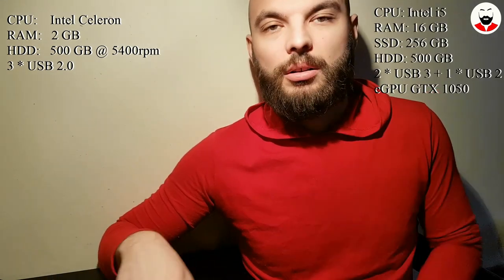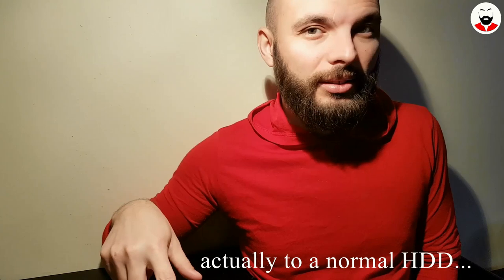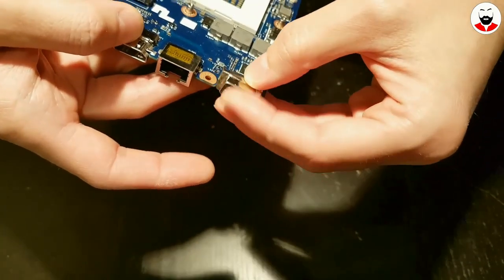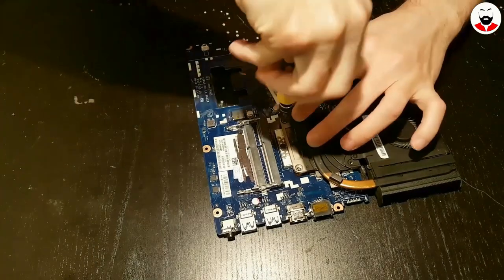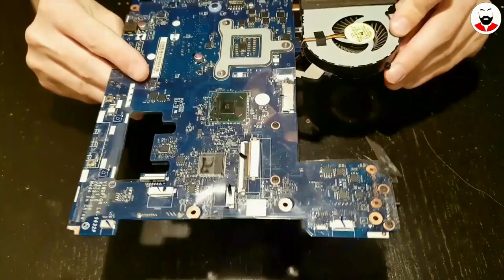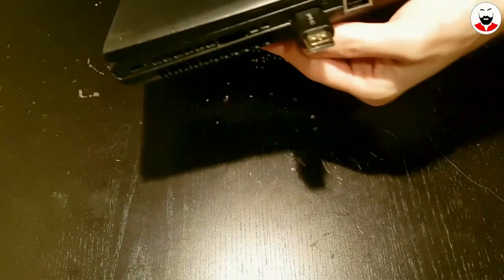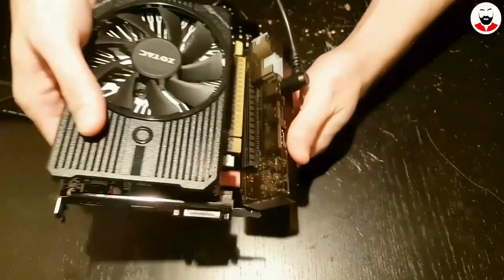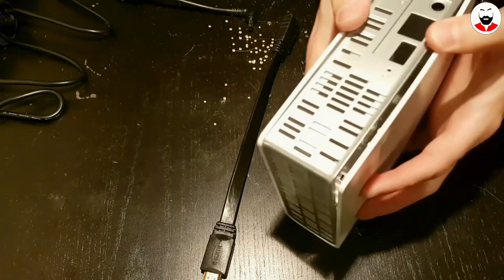Let's Upgrade EVERYTHING For The ULTIMATE Lenovo G500 Laptop - Motherboard, CPU, RAM and GPU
Since a lot of you asked, here's the parts list with links for amazon and ebay in US, UK, Germany and Canada.

---CPU Intel i5 3210m
*US :

---Laptop Motherboard
*US :

---Laptop RAM
*US :

---Laptop SSD
*US :

---Cheap 3D printers:
*US :

get the EXP GDP: external GPU
US:

Hi Everyone,

In this video I’ll show you how I’ve upgraded my old Lenovo G500 laptop from these specs:
CPU:    Intel Celeron 1005m @1.9GHz
RAM:   2 GB
HDD:   500 GB @ 5400rpm
3 * USB 2.0

to these ones:
CPU: Intel i5 3210m @2.5GHz/ Turbo @3.1GHz
RAM: 16 GB
SSD: 256 GB
HDD: 500 GB
New motherboard with 2 * USB 3 + 1 * USB 2
eGPU GTX 1050 with the GDP WIN

I’ve removed the VGA plug and in the hole it left behind I’ve put the proprietary HDMI cable from the GDP WIN for a clean solution for the external GPU. This way I keep the Laptop portable and when I want to game I just have to connect 1 cable.

Gabriel